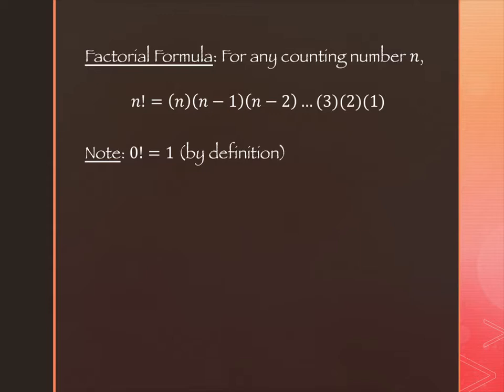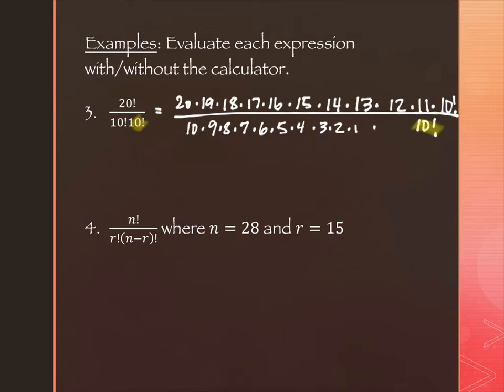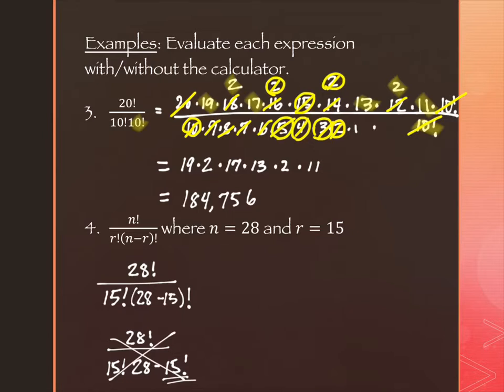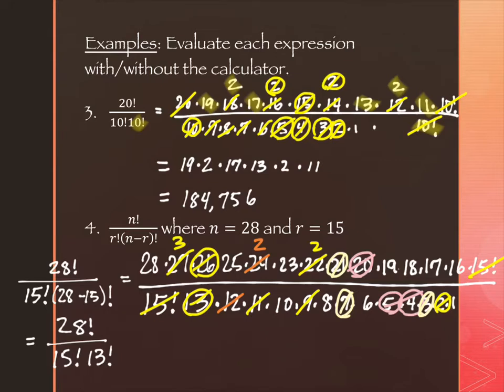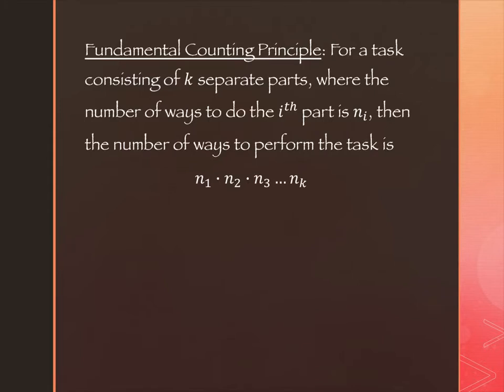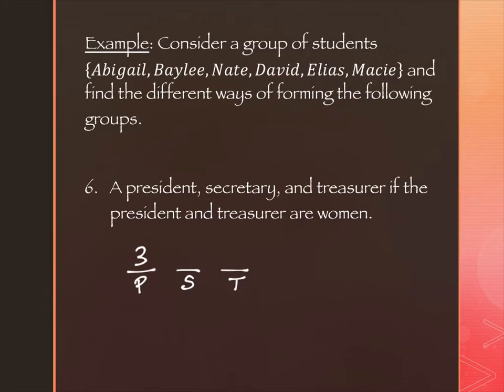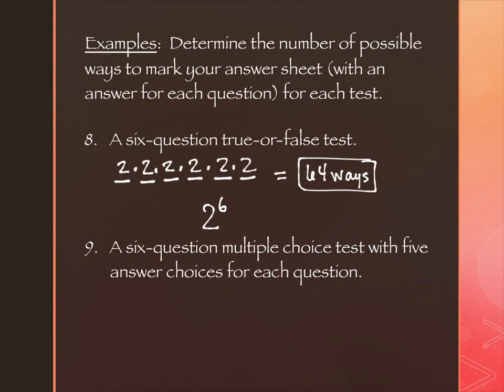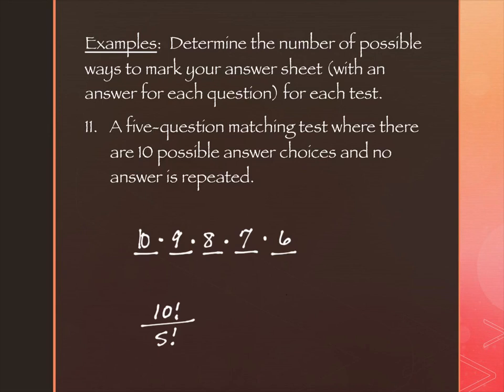10.2 Using the Fundamental Counting Principle